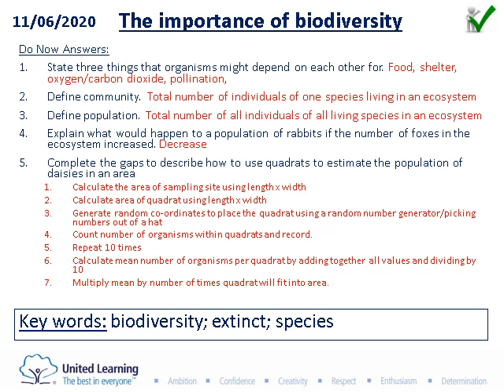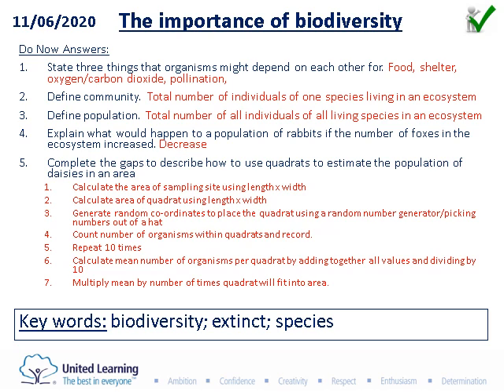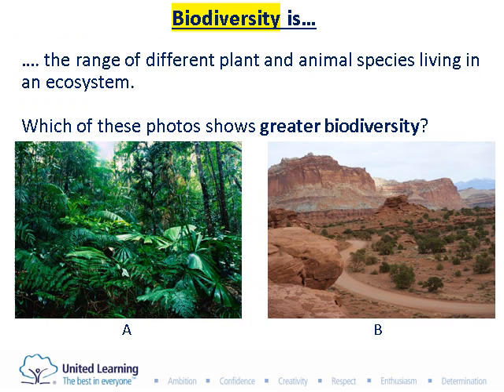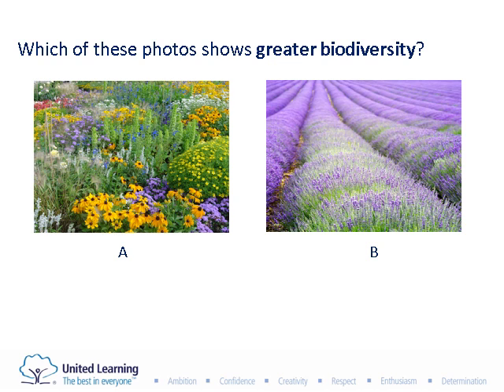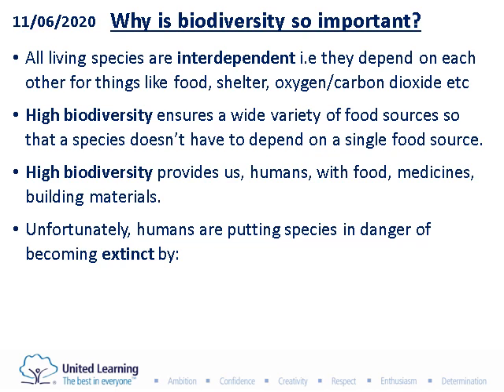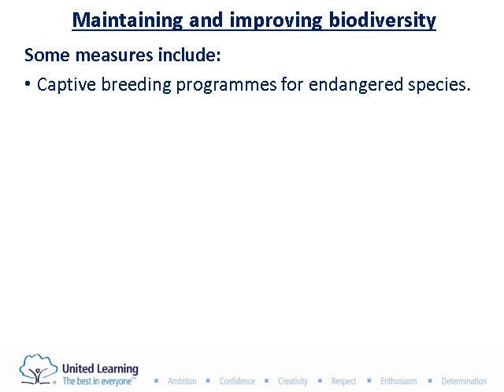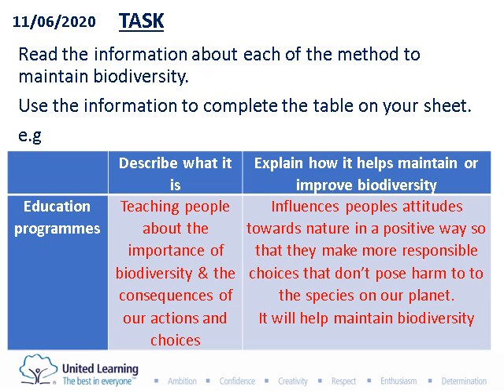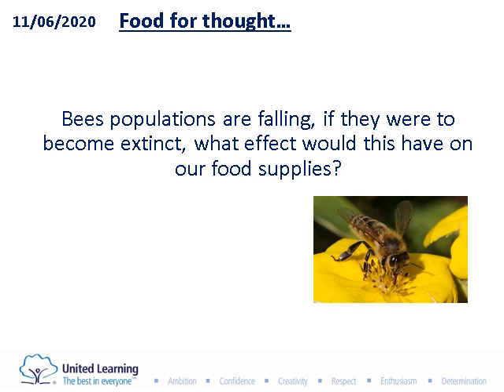Y10 WC 15th June- Biodiversity